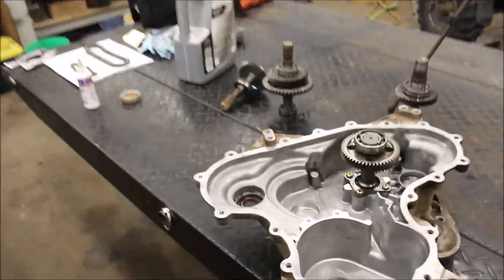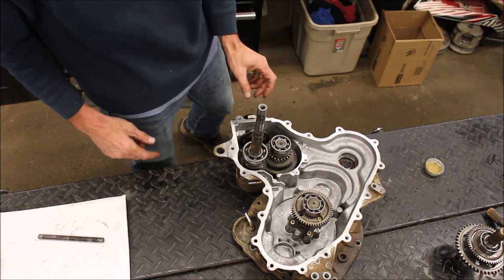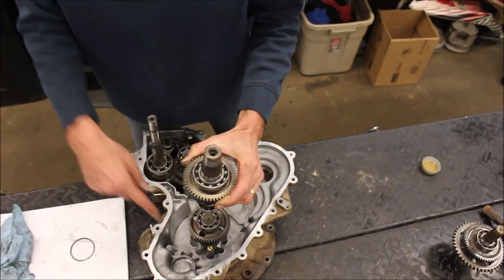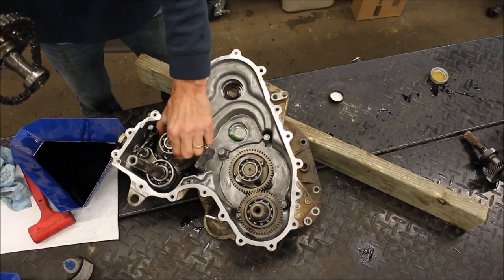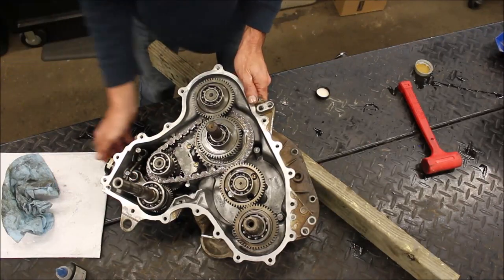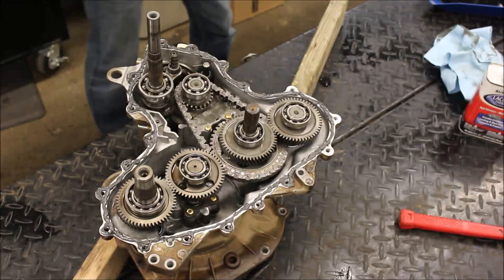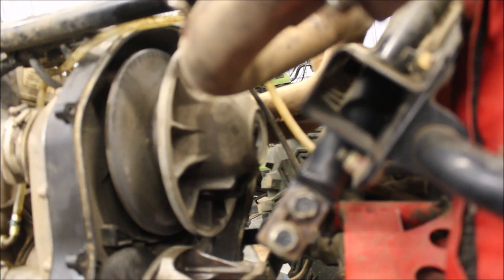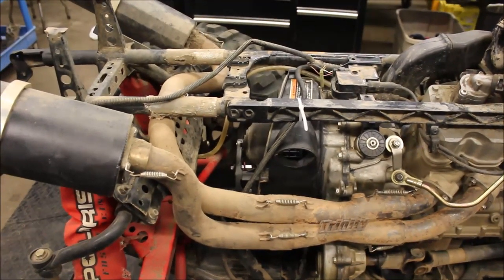2015 Polaris Scrambler 1000 Transmission Rebuild!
I'll show you how to rebuild a 2015 Polaris Scrambler Transmission.